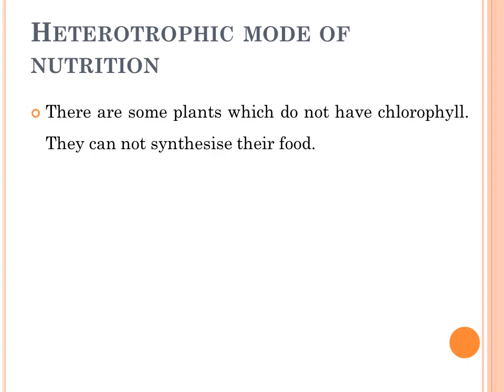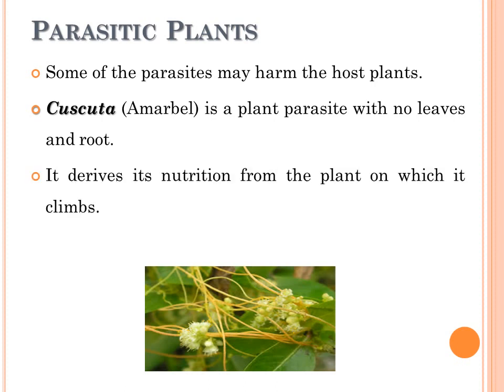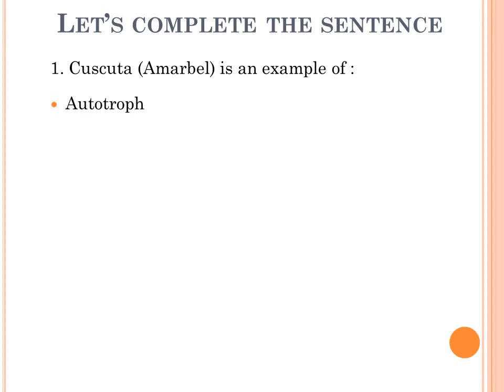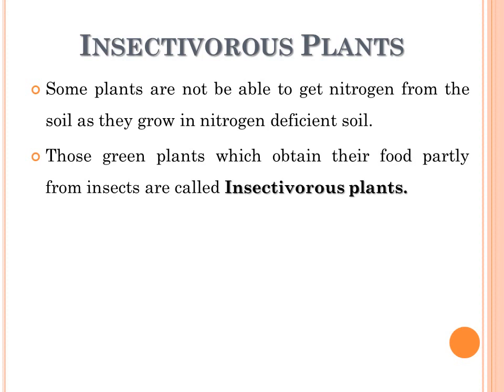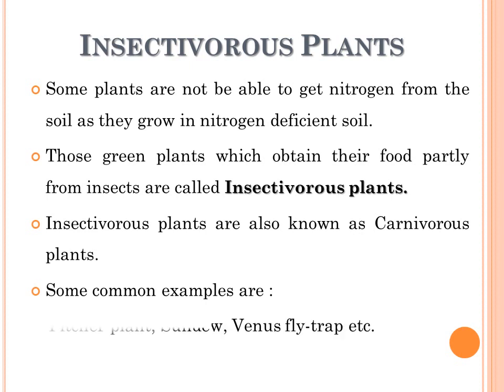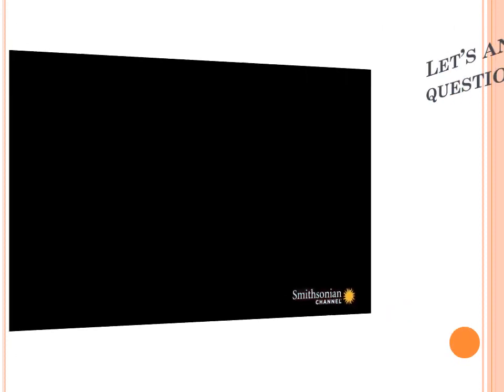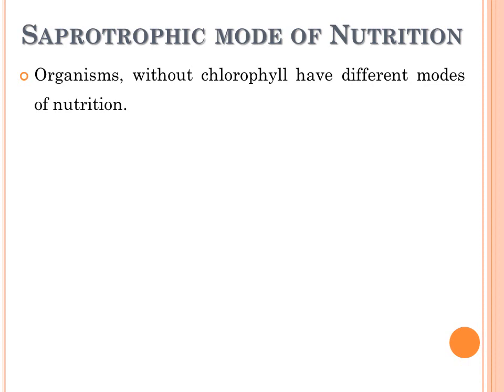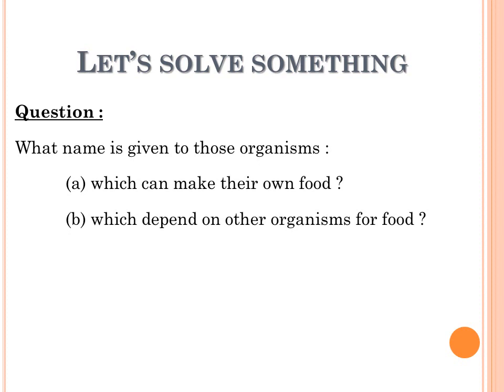Chapter - 1 (Nutrition in plants) Part - 3